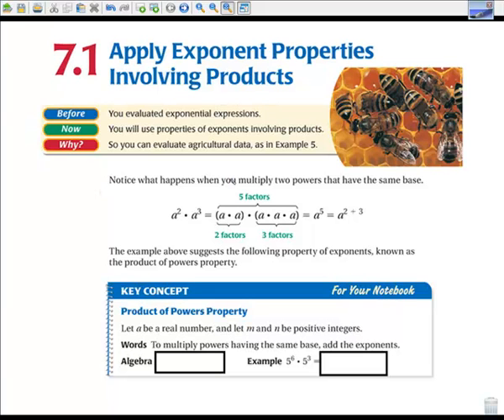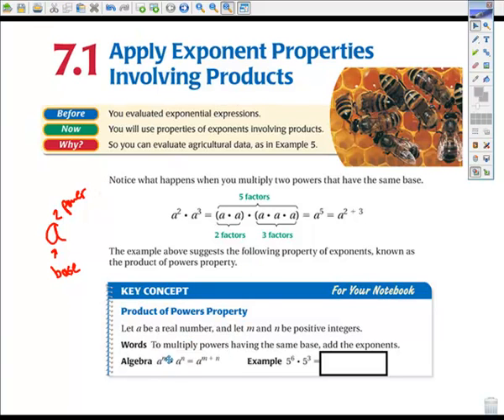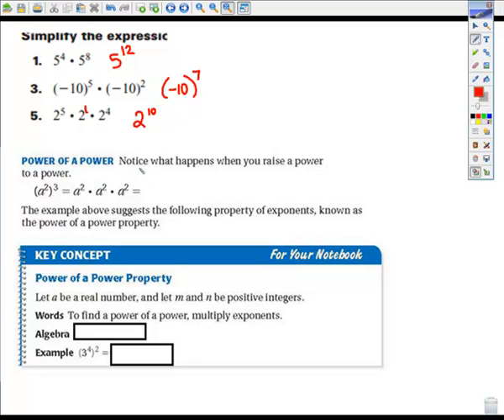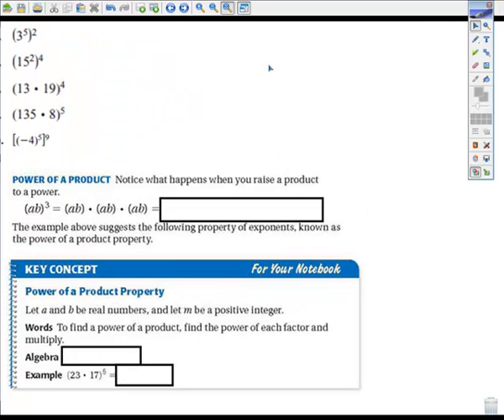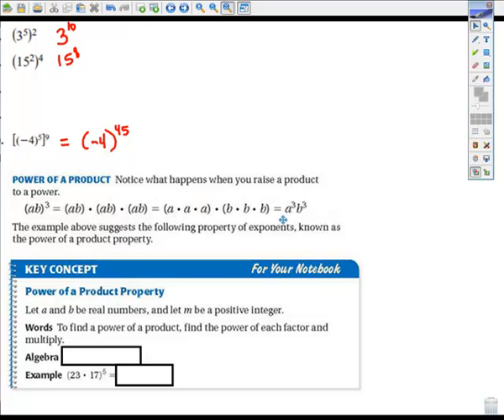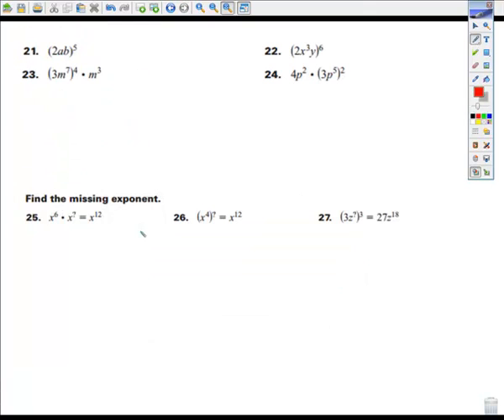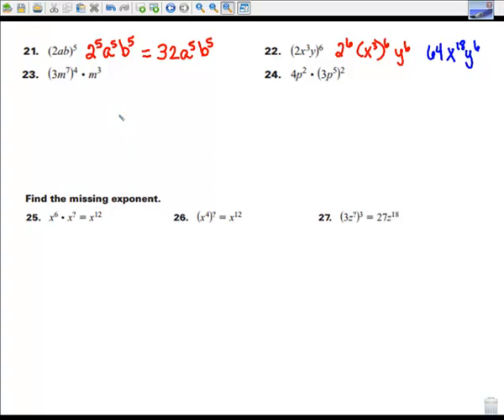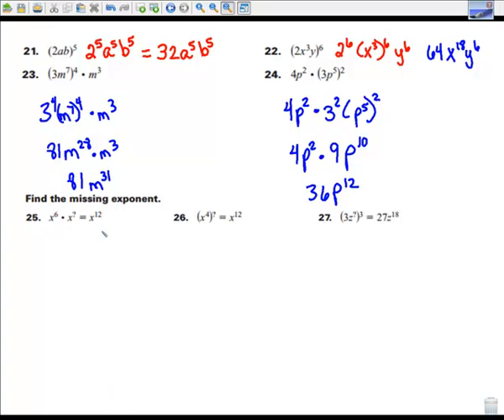Lesson 7 1 algebra notes